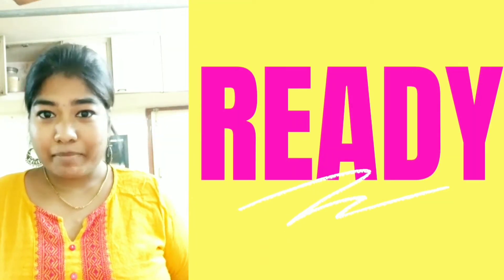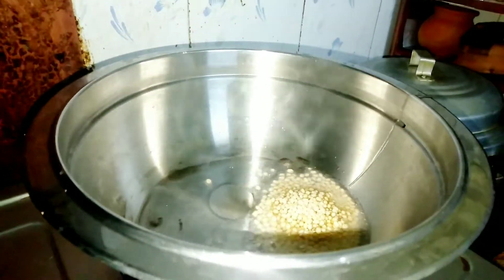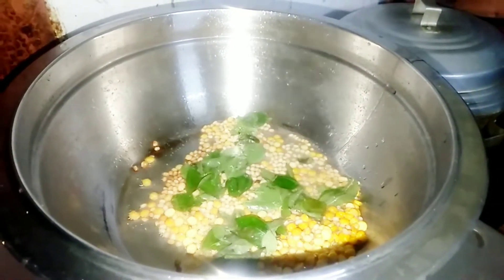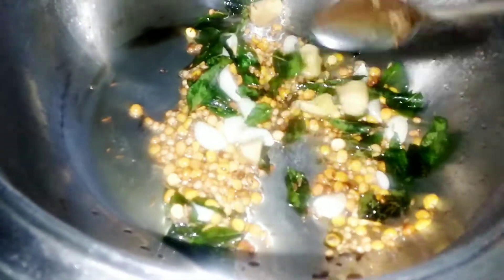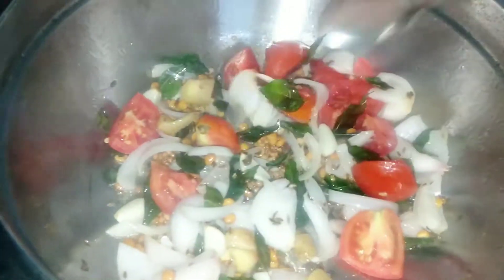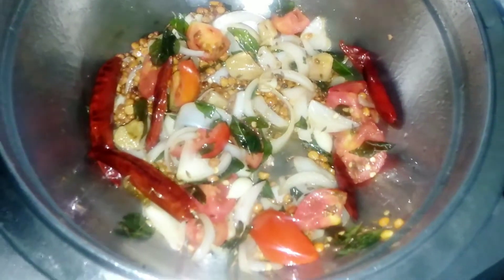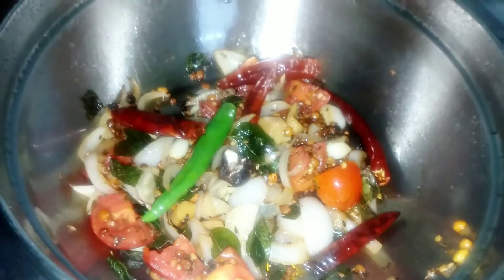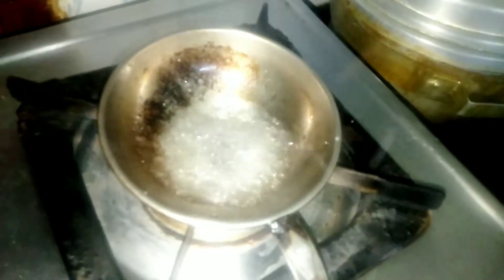Hotel Style Chutney Recipe in Tamil | எளிமையான ஹோட்டல் ஸ்டைல சட்னி 💥💥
Simple hotel style chutney with secret ingredient.